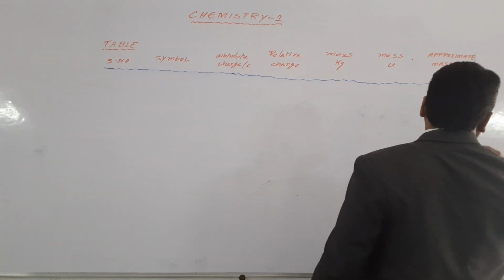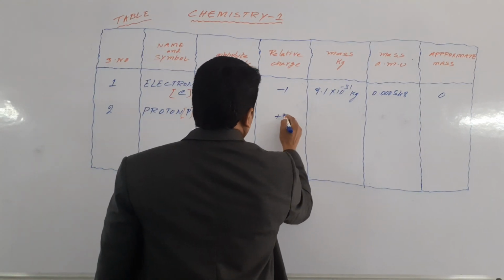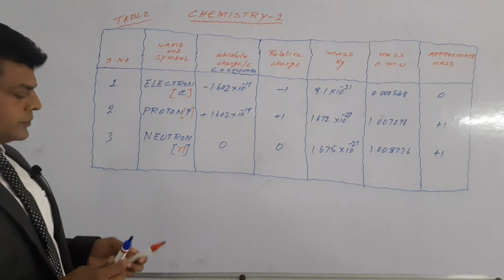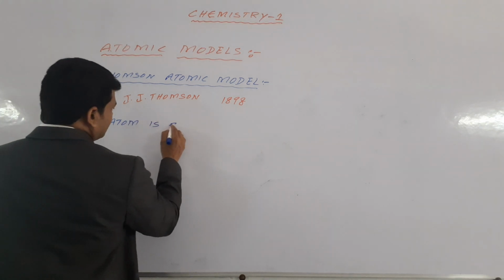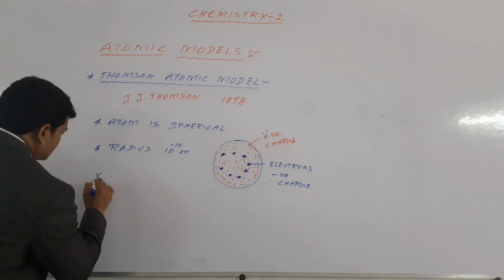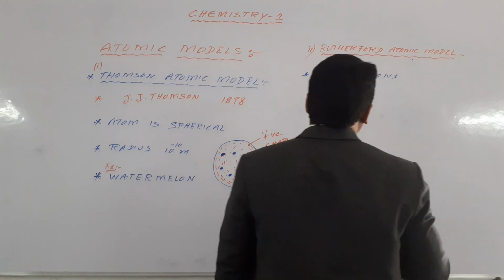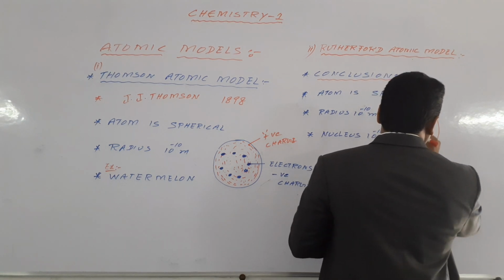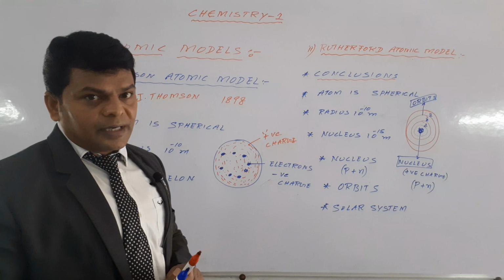(5 Aug 2020) ATOMIC MODELS